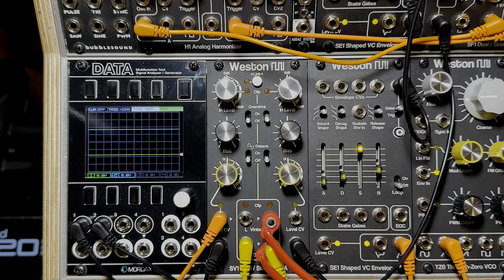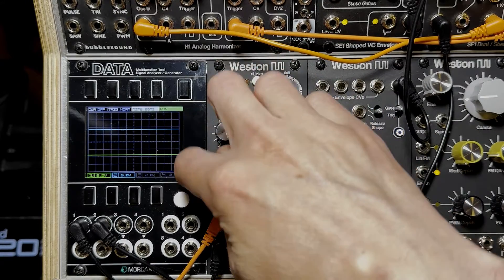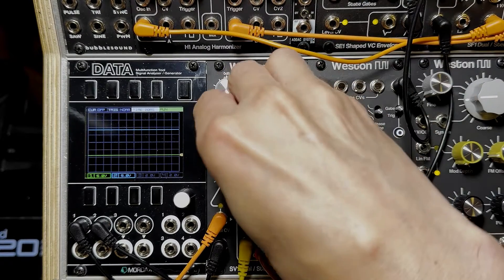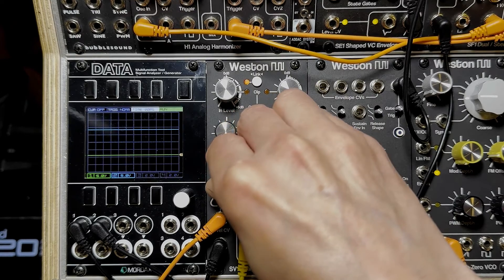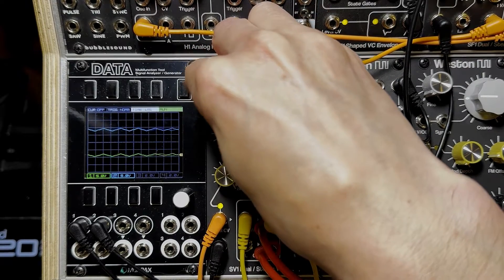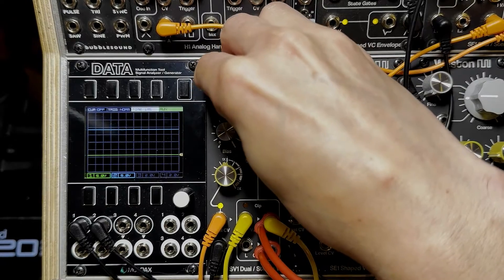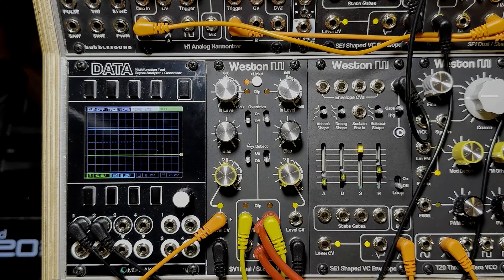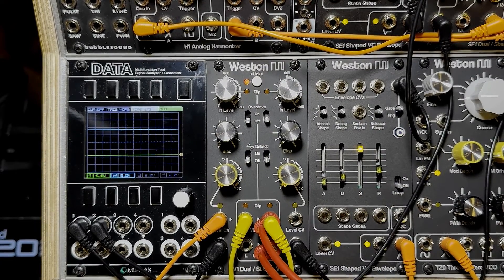Weston Precision Audio SV1 Dual/Stereo VCA Eurorack Offical Demo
Brief demo of the Weston Precision Audio SV1 Dual/Stereo VCA Eurorack Module.

0:11 Intro
0:45 VCA Flavor Options
1:15 Patch/Setup Description
2:15 Bias
2:47 Output Normalling
3:50 Link (Stereo Mode)
4:50 Bias Offsets A Bipolar CV
5:27 CV Attenuators w/ Gain
7:11 Audio Input Attenuators w/ Gain
7:48 Overdrive Switch
8:14 Output Clip Indicators
8:58 Hearing Vintage Pushed Hard (Triangle)
9:16 Hearing Clean Pushed Hard (Triangle)
9:49 Hearing Vintage Pushed Hard (Sawtooth)
10:00 Hearing Clean Pushed Hard (Sawtooth)
10:30 Zero-Crossing Detector